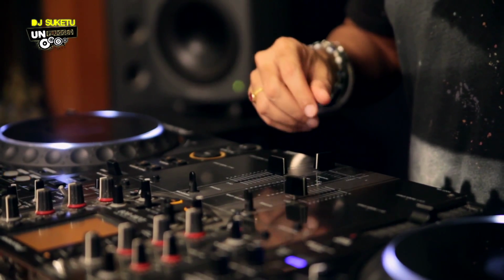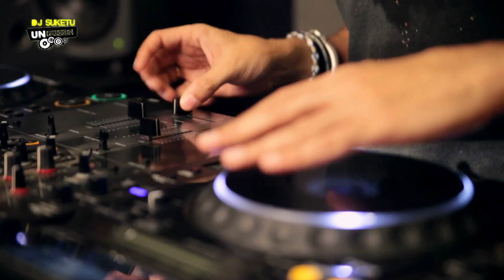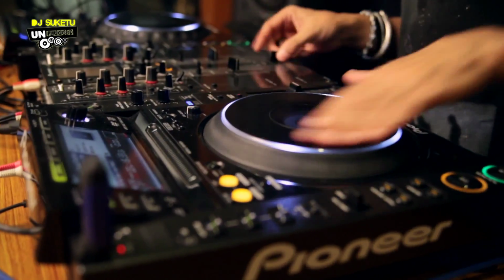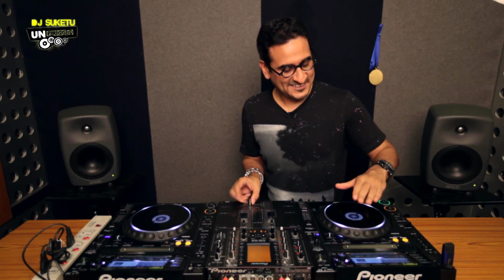Scratching 101 - The Transformer Scratch || DJ Suketu Unplugged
The name comes from the movie, The Transporters. Cool, eh? Try out this scratch and get even better at scratching with DJ Suketu!